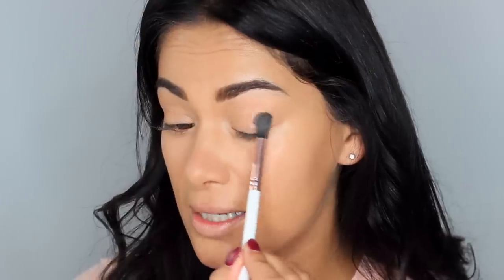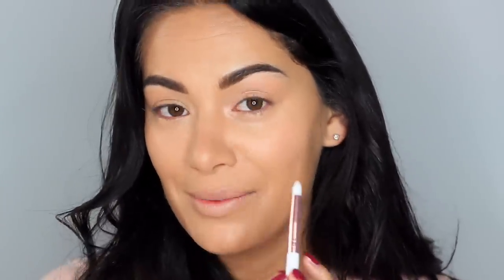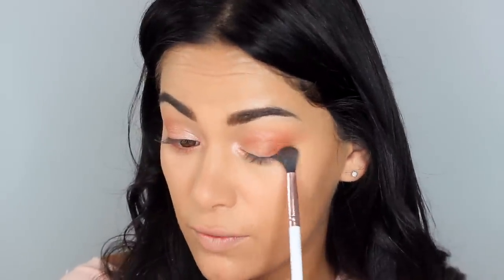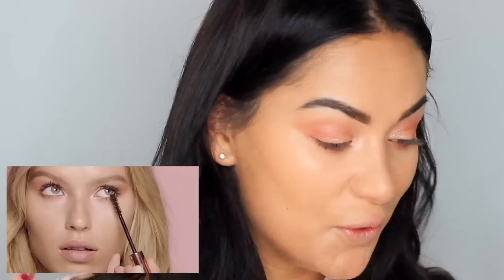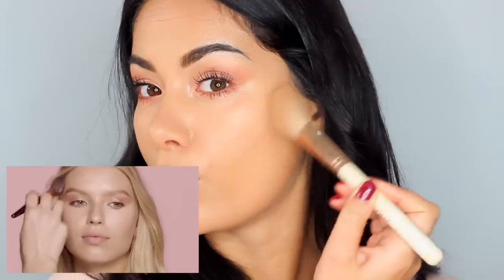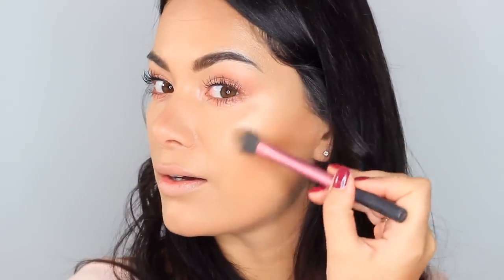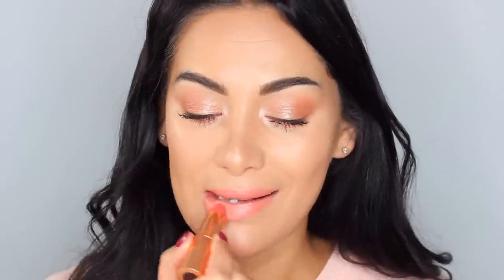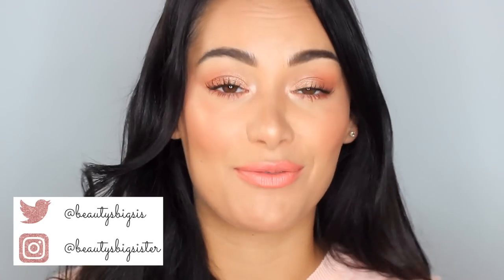TESTING NEW CHARLOTTE TILBURY PILLOWTALK PRODUCTS | Beauty's Big Sister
Well when Charlotte Tilbury launched the new Pillowtalk Eyeshadow Palette and Blusher, I just HAD to film a testing video for you beauties! Let me know what you beauts think - love you  💛 OPEN FOR MORE

💛 FEATURED PRODUCTS

MY OPI X BEAUTY'S BIG SISTER COLLECTION...